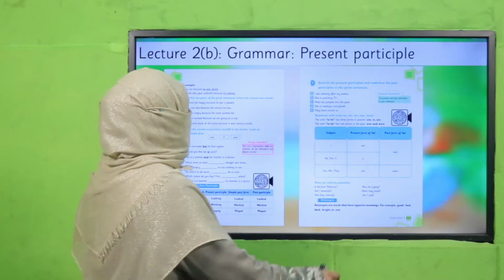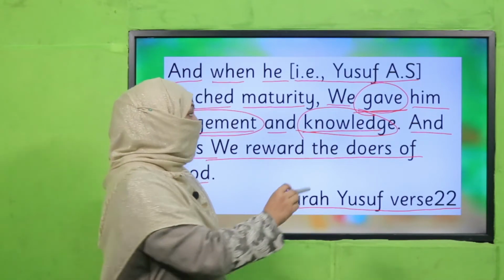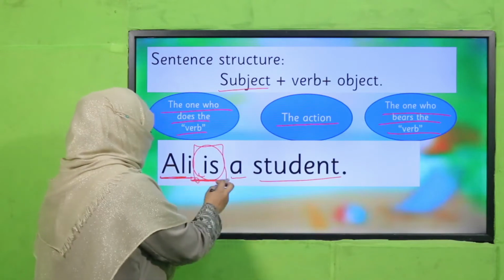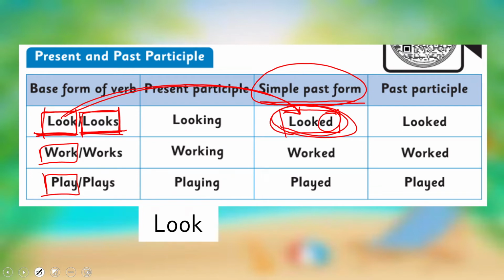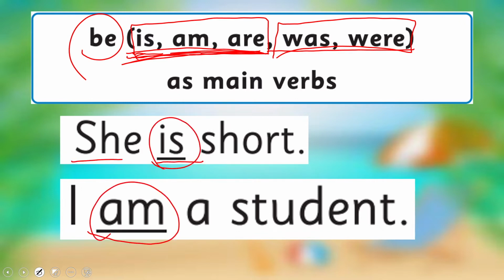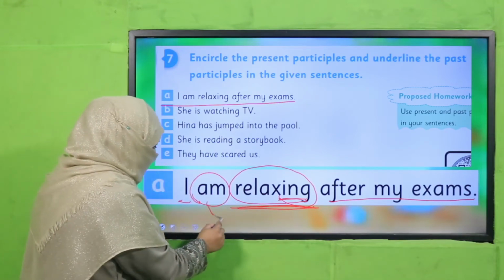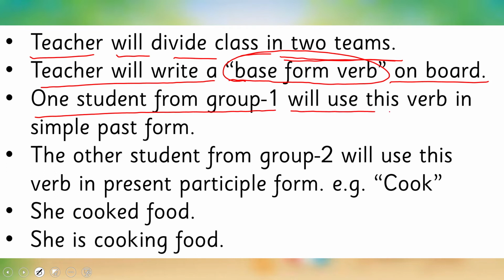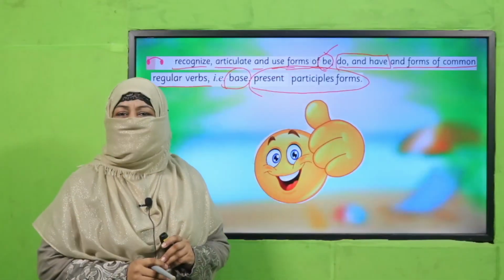English Grade 3 Unit 13 Lecture 2b || SNC 2020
In this lesson children will learn the concept of “base form and present participle” in a very easy way.
This lesson covers:
base form and present participle
How to teach “base form and present participle” to grade 3
An easy way to teach “base form and present participle” to grade 3
How to teach “base form and present participle” to kids
Cantab English for Grade 3 Unit 13 lecture 2b

1. PowerPoint Presentation

2. Lesson Plan

3. Worksheet/Activity